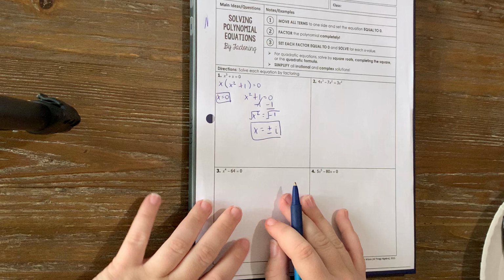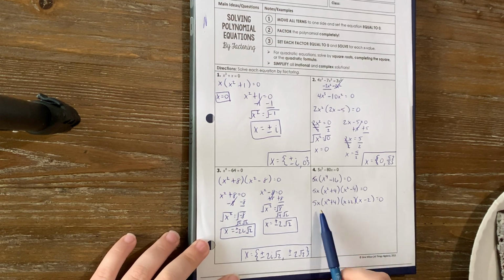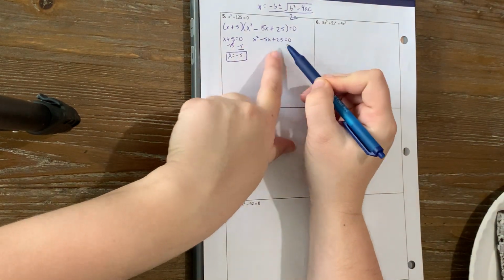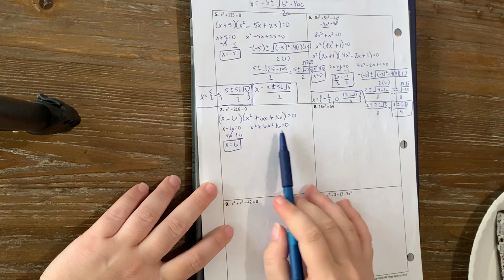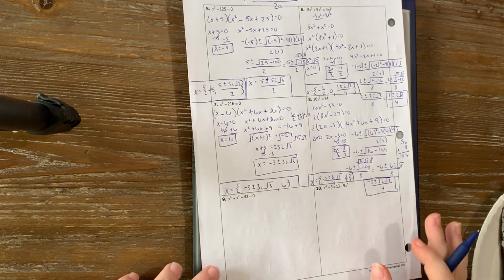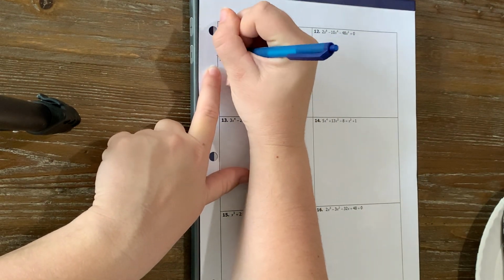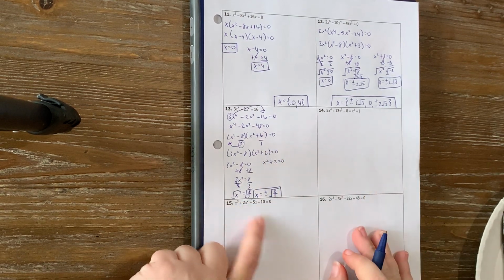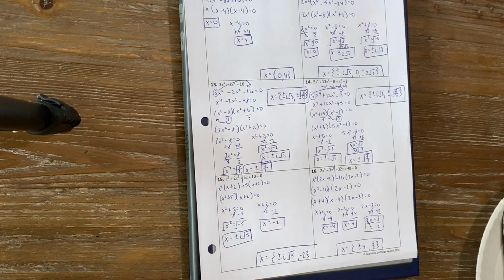Solving Polynomials by Factoring Notes